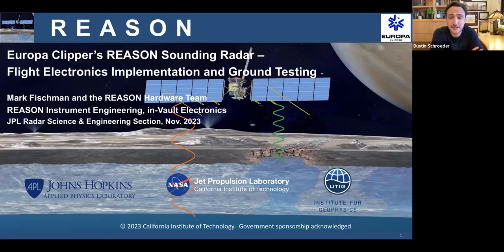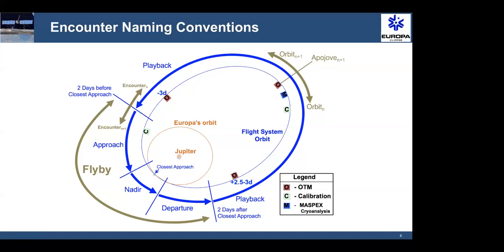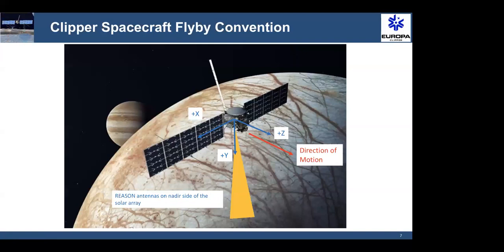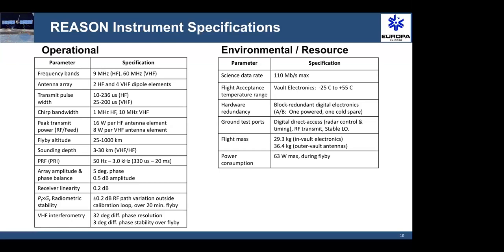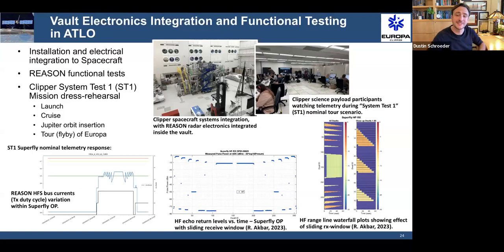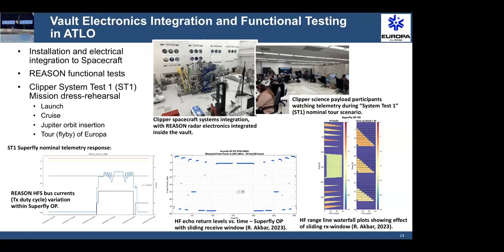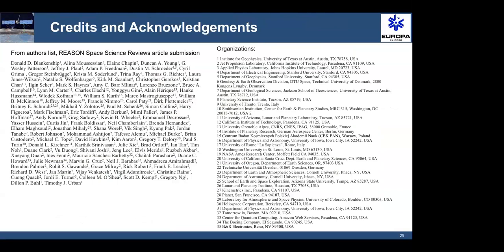Europa Clipper’s REASON Sounding Radar – Flight Electronics Implementation and Ground Testing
by  Mark Fischman
Jet Propulsion Laboratory, California Institute of Technology

The Radar for Europa Assessment and Sounding: Ocean to Near-surface (REASON) is a dual-frequency (9-MHz HF, 60-MHz VHF) radar that will collect the first ever science data set below the icy surface of Jupiter’s moon Europa. The REASON hardware team recently delivered the flight electronics for the in-vault (radiation shielded) portion of the radar to the Europa Clipper project for System Integration and Test, in preparation for launch in Fall 2024. In this talk, I will introduce the instrument specifications and operating concept unique to making “flyby” radar observations of Europa (approach, nadir closest approach, and departure) over the course of the mission. Following this introduction is a discussion of the radar electronics development and the team’s approach for verifying the hardware and firmware in ground testing – especially during flight model environmental testing and system-level testing with the spacecraft